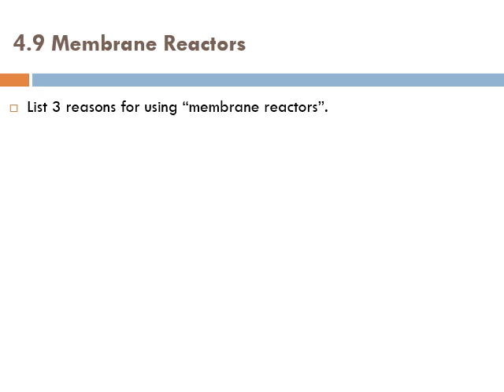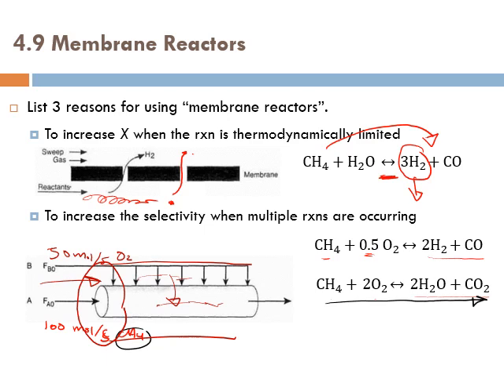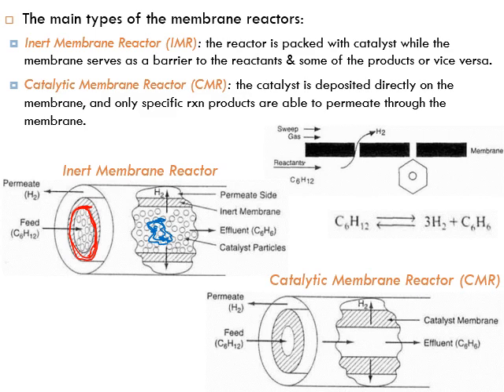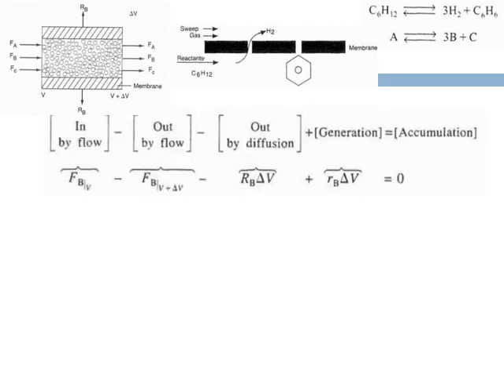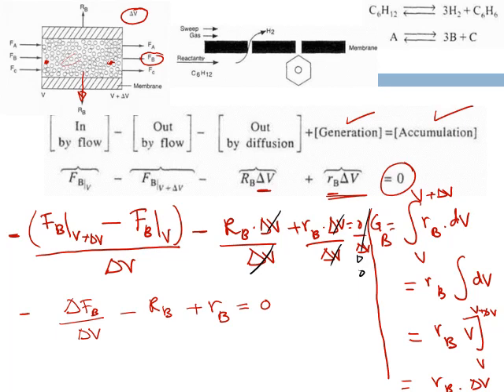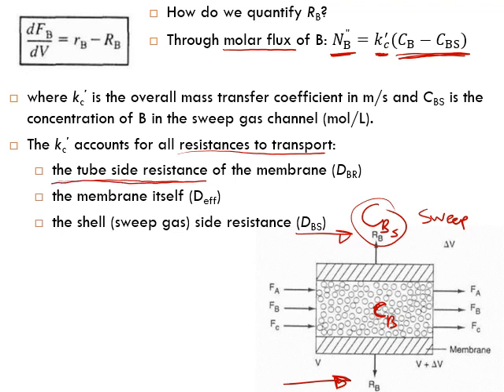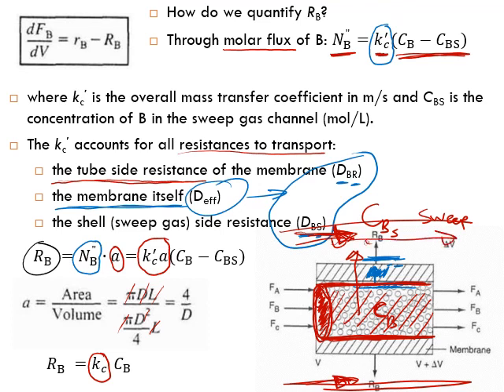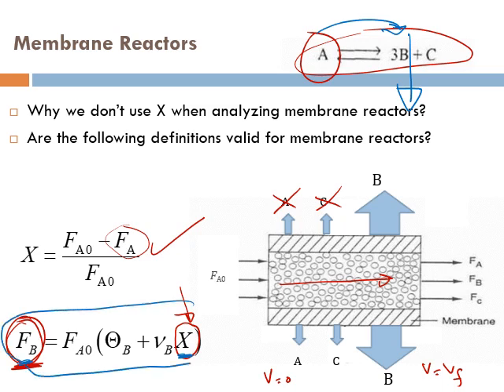Lecture 30 - Seg 2, Chapter 4, Isothermal Reactor Design - Membrane Reactors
This lecture is part of “Chemical Reactor Design” course and discusses the design of membrane reactors (Inert and Catalytic Membrane Reactors) as explained in chapter 4 (Part 2) of the textbook “Elements of Chemical Reaction Engineering, 4th ed.” by H. Scott Fogler.